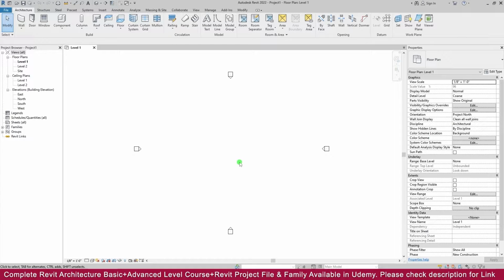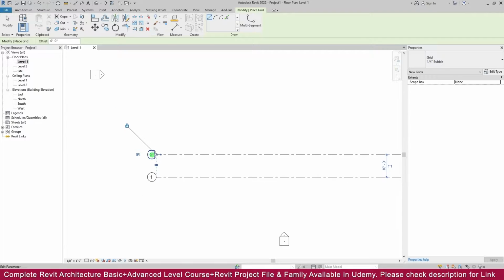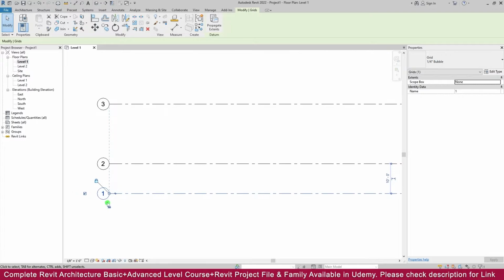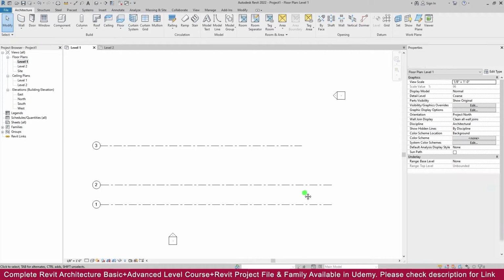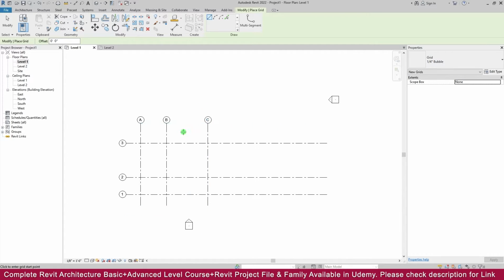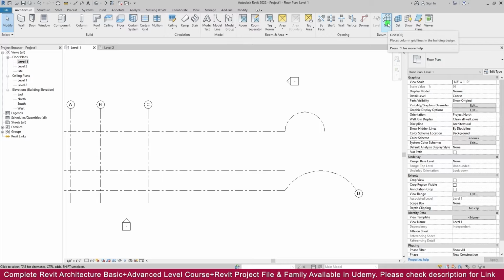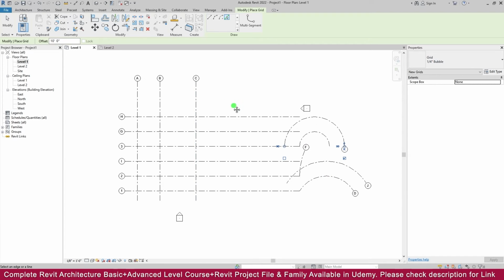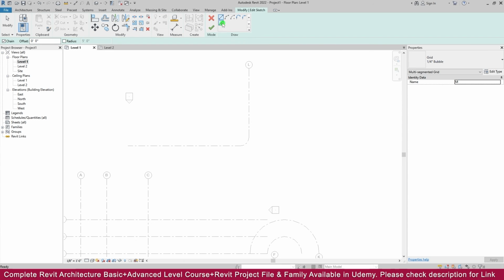2 Create Grid in Revit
2 Create Grid in Revit

Complete Revit Architecture Course Project Based Training & Project & Family Revit Model Also Available in Udemy from below Link

Above Course include Revit Architecture all basic + advance level tools & Commands explained well. Revit Project based training. After complete this course you will get knowledge to handle all kinds of Revit Architecture related jobs